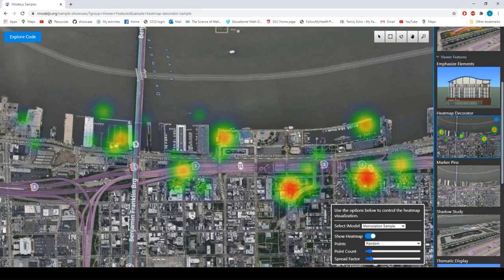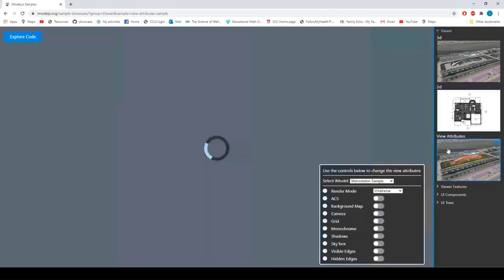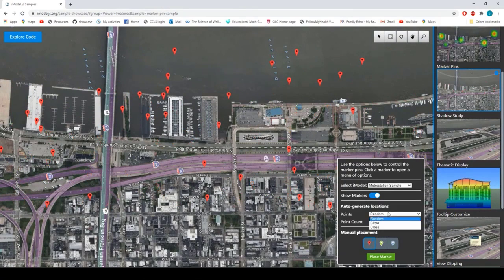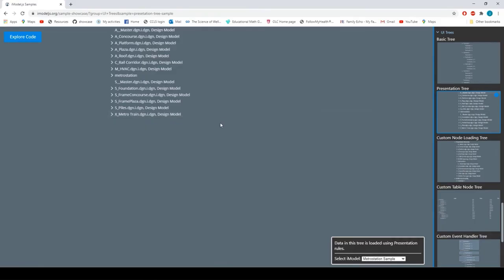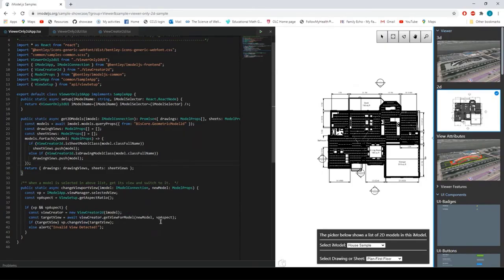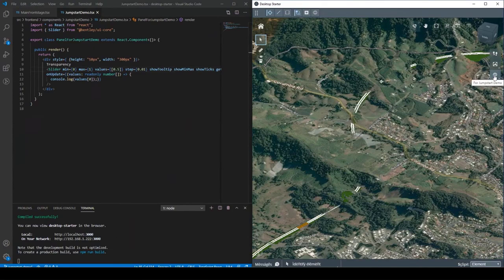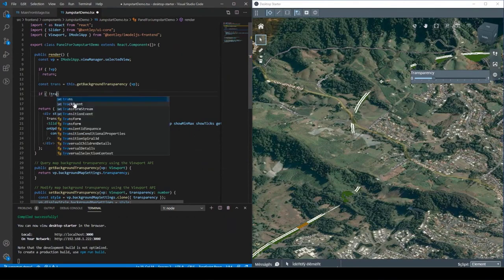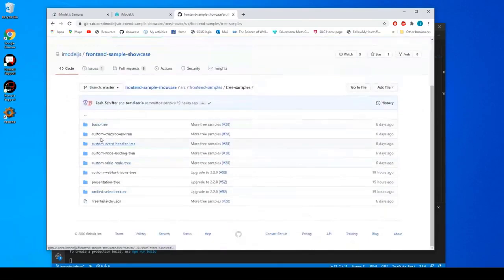iModel.js Jump Start: Creating an Interactive App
Josh Schifter, Senior Manager, Software Development at Bentley Systems, demonstrates a variety of ways to enhance front-end applications to improve viewing and interaction with your digital twin.